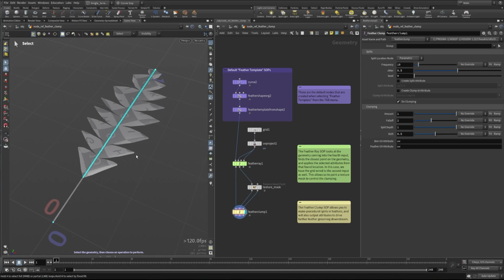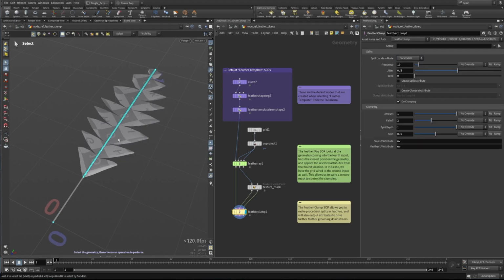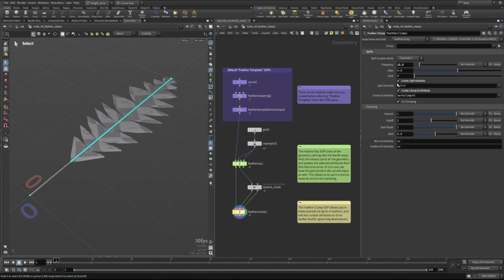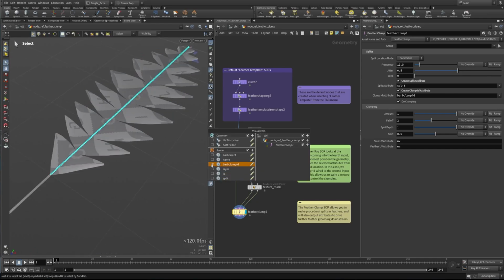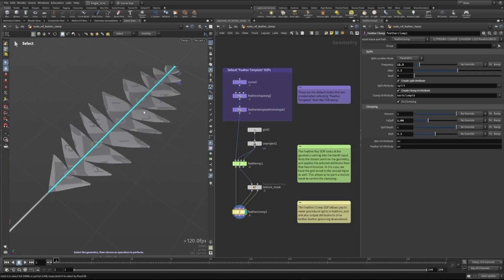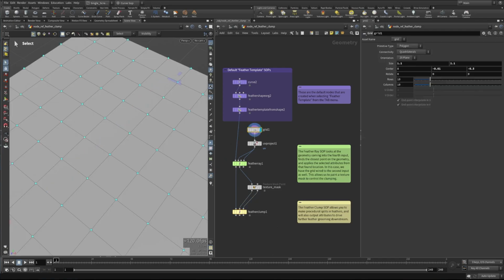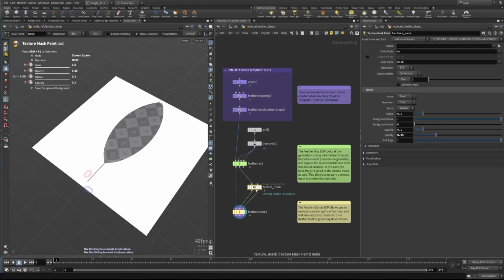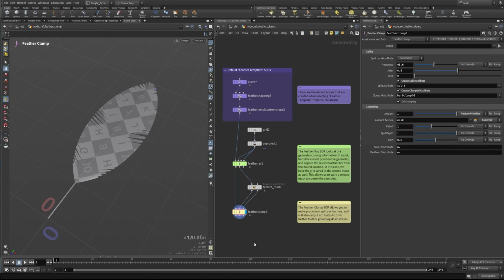Feather Clump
Clump/Split the barbs of a feather.